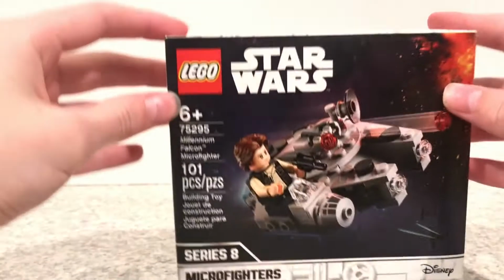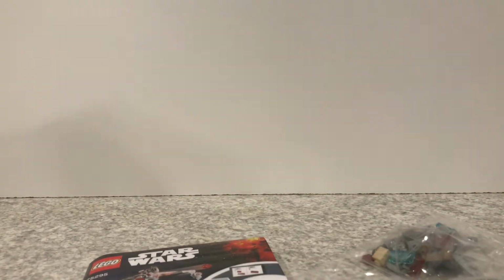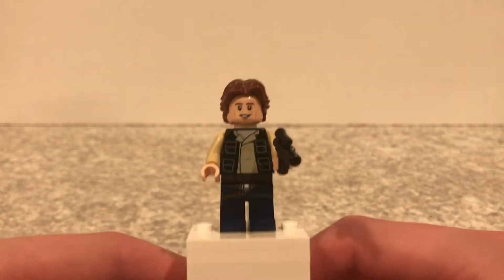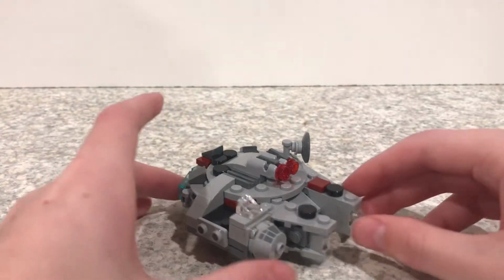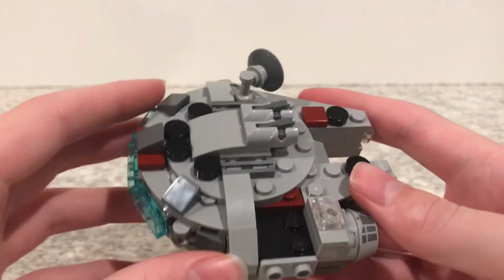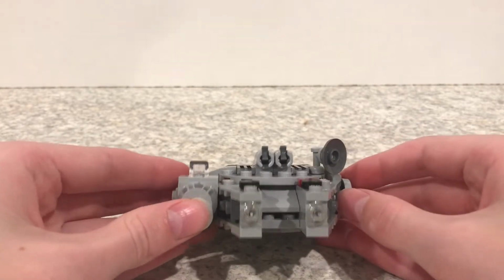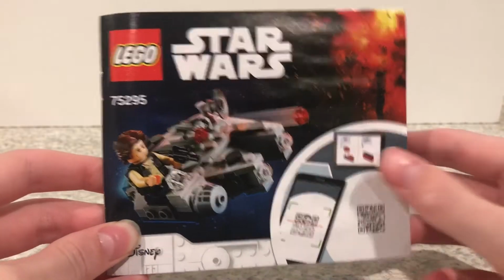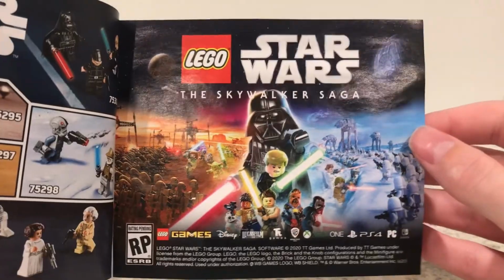LEGO 75295 MIllenium Falcon Microfighter review!!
In today's video im going to be taking a look at set 75295 Millenium Falcon Microfighter.